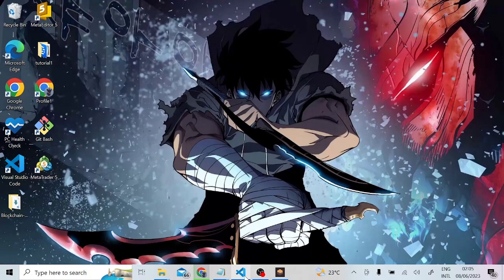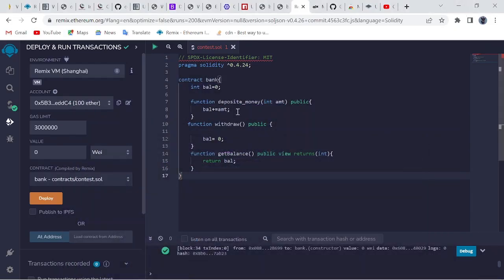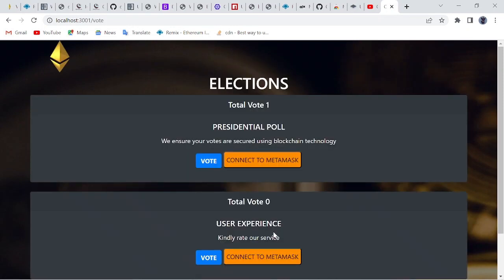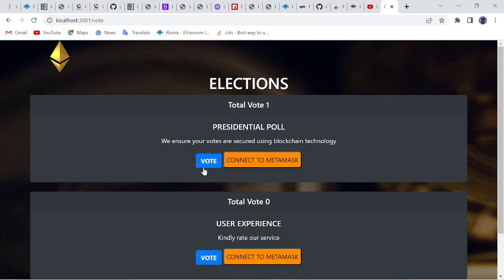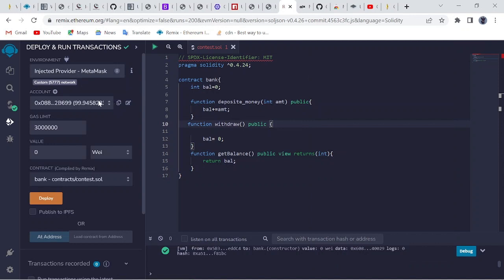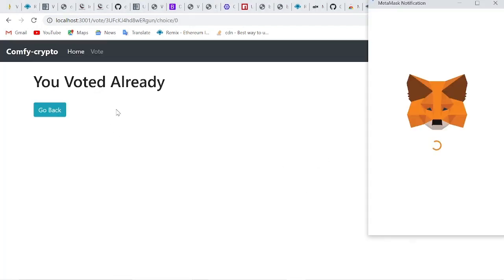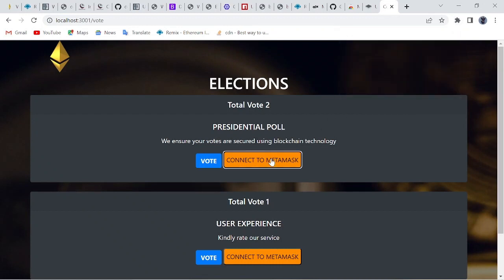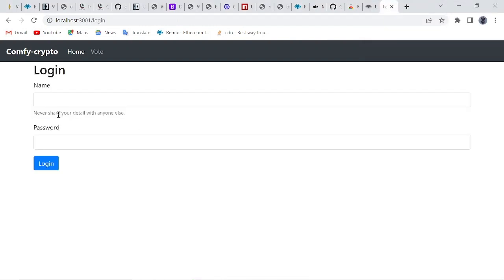Voting Website using Block-Chain Technology(2024)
Discover how our voting website, built on blockchain, revolutionizes the way we cast our votes. With decentralized consensus mechanisms, every transaction becomes tamper-proof, making voter fraud virtually impossible. Experience firsthand the seamless user interface and intuitive design that simplifies the voting process, empowering users to participate effortlessly.